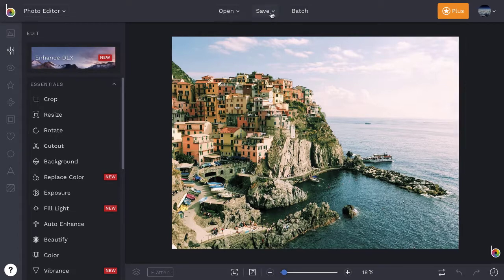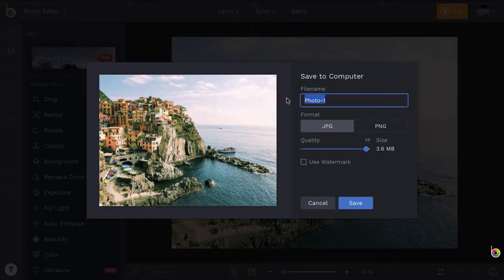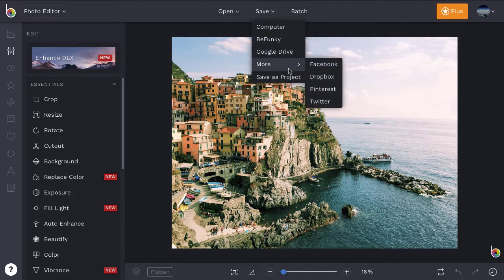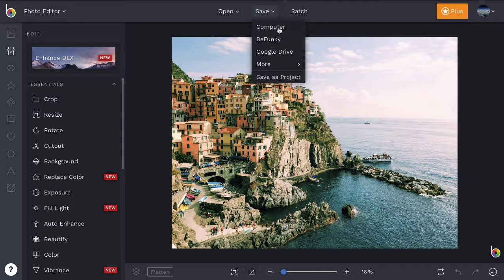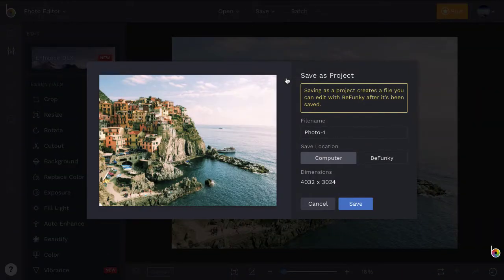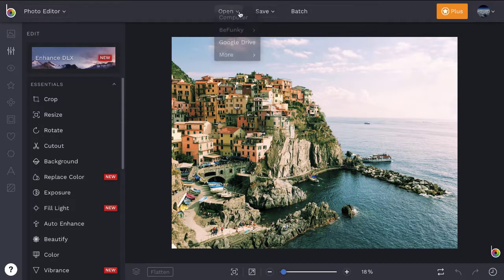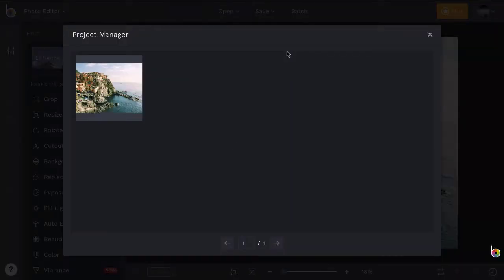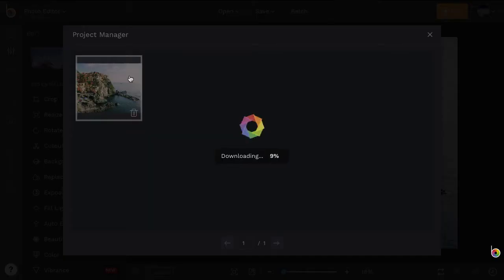How to Save Photos in BeFunky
Learn how to save photos after editing with BeFunky's online Photo Editor. From saving to your Computer to sharing on social media, saving projects in editable format, and everything in between, you'll find everything you need to save photos the way you want